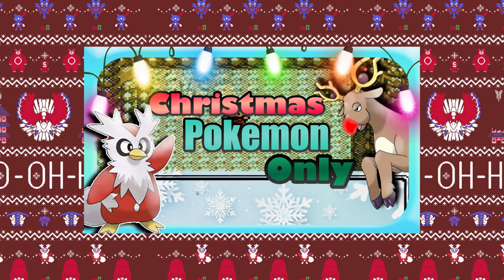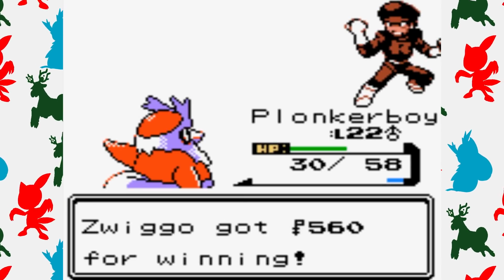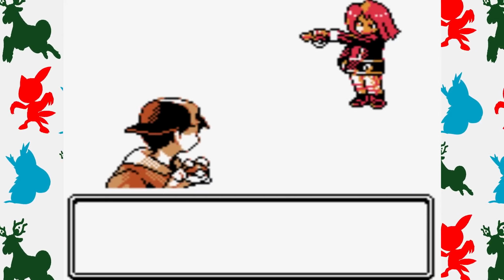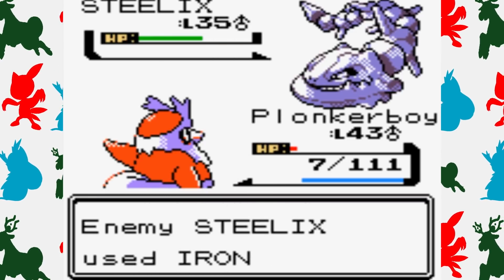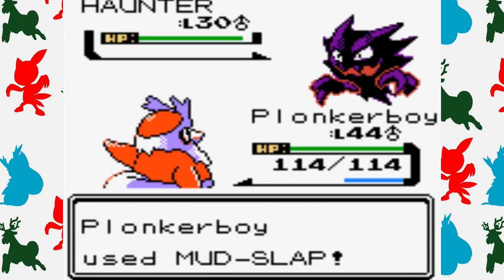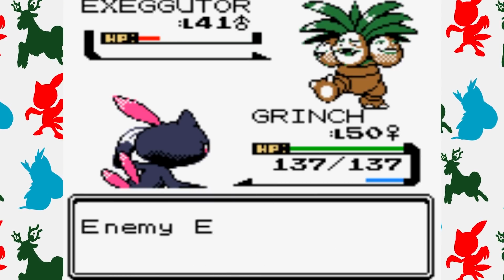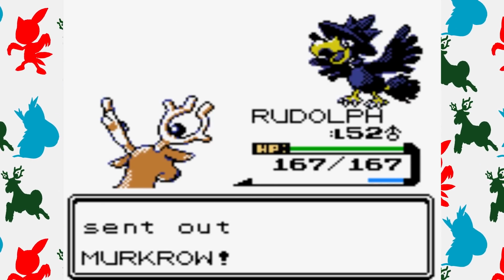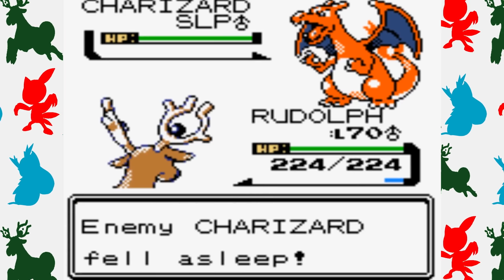Can You Beat Pokemon Crystal With Only Christmas Themed Pokemon (CHRISTMAS SPECIAL)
HOHOHO Merry christmas everyone today in the can you beat series we have got a christmas special namely can you beat pokemon crystal with only christmas pokemon in the form of delibird as santa's little helper, rudolph as santa's noble steed and sneasel as the grinch let's see how this one turns out.